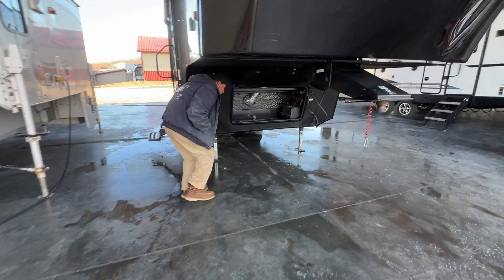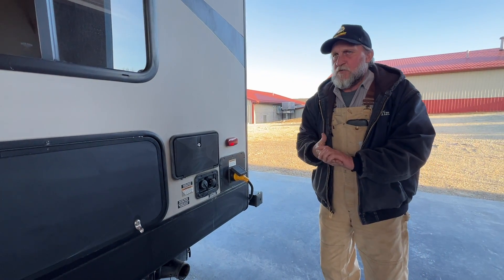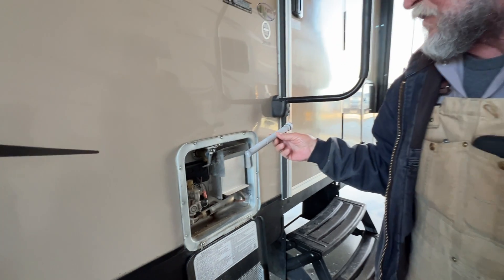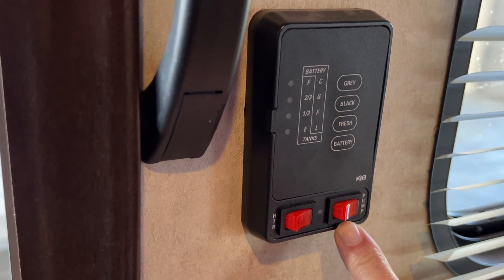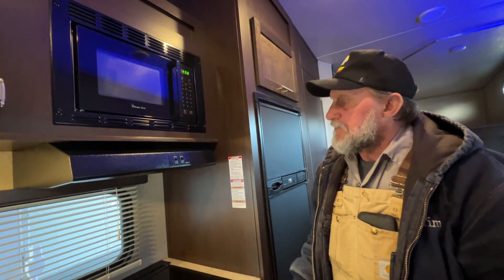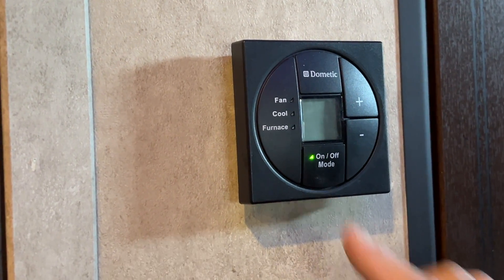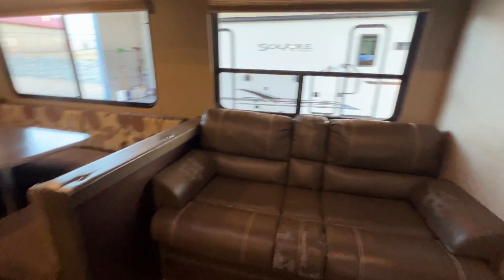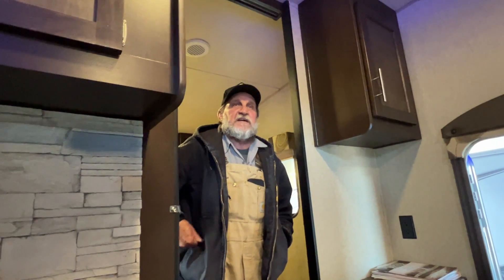Virtual Walkthrough of 2016 Forest River Cherokee 265B Bunkhouse Fifth Wheel at Parkland RV Center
Virtual Walkthrough of the 2016 Forest River Cherokee 265B bunkhouse fifth wheel @parklandrvcenter in Leadington, Missouri. Notable features include dual entry/exit doors, double over double bunks, queen bed, booth dinette, and shower/tub combo.